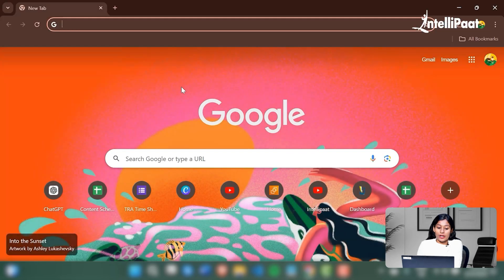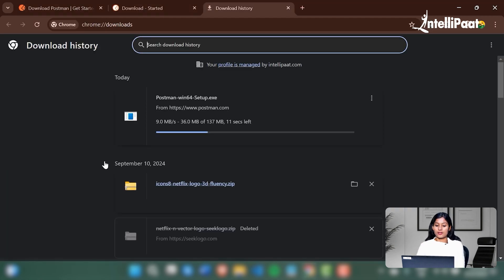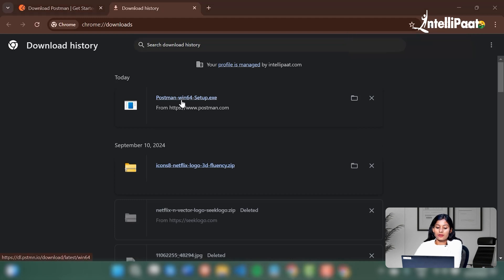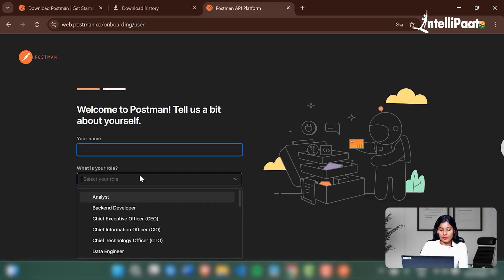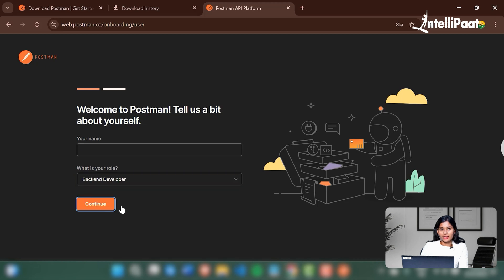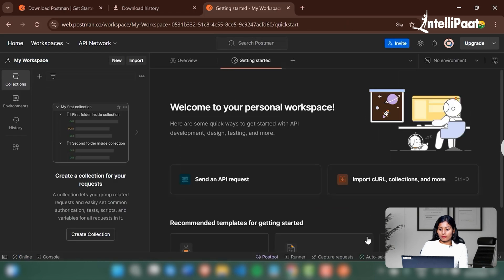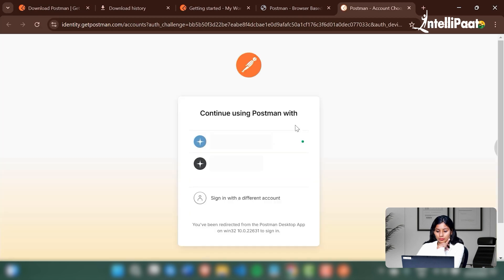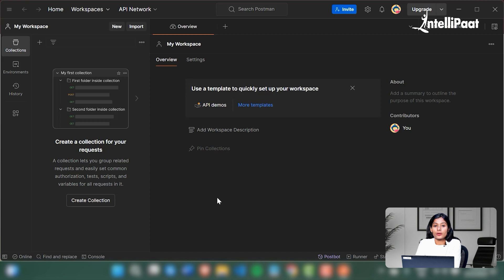How to Install Postman | Install Postman in Windows 10/11 | Postman Tutorial | Intellipaat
In this quick tutorial, we will be looking at how to install Postman on your Windows 11 system. Postman is an API testing tool that is widely used in major tech industries to test and work with APIs, what's more? you can even automate these tests with Postman! If this caught your attention then make sure to stick till the end to install Postman in your systems.

📖Below are the concepts covered in this 'Postman Installation Tutorial' video:
00:11 - Downloading the setup from Postman's official website
00:46 - Running the setup for Postman
00:55 - Signing in to existing account in postman
01:48 - Setting up Postman
03:28 - Launching Postman Desktop version

Learn from the top-notch industry experts! Our Software Testing course is specifically designed to help you master Programming Languages, Functional testing skills, Framework Creation, etc. through hands-on real-time projects. Along with this Intellipaat offers a placement opportunity within 6 months of the course completion.

We assure you to provide the best Software Testing Training course that will give you expertise from subject matter experts with extensive industry experience. Get a chance to learn by doing real-time projects and case studies that are relevant to the industry. Intellipaat also provides:
👉🏼24/7 online support for all of your queries.
👉🏼Free lifetime access to the course content.
👉🏼Guidance from our placement team.
👉🏼Access to our exclusive job portal.

👉🏼Minimum 10 job opportunities within 6 Months of moving to the placement pool
👉🏼95 Hrs of Self-paced Learning
👉🏼7 months of Live Sessions from Industry Experts
👉🏼One-on-one with Industry Mentors
👉🏼Dedicated Learning Management Team
👉🏼50+ Industry Projects & Case Studies
👉🏼24*7 Support
👉🏼Essential Soft Skills Training
👉🏼Certification by Intellipaat
👉🏼E-learning videos on Software Testing
👉🏼No-cost EMI

This Software Testing course is designed by industry experts in collaboration with Intellipaat. Learn Python Programming, Selenium, Functional Testing, and Framework Creation using Java and other required skills to get into your dream job. Additionally, this program offers placement opportunities within 6 months of course completion along with 24/7 support assistance. Get access to 120+ job openings and our personalized career mentorship program.